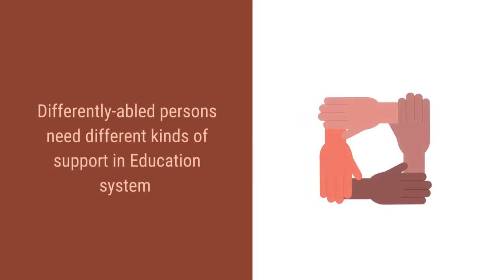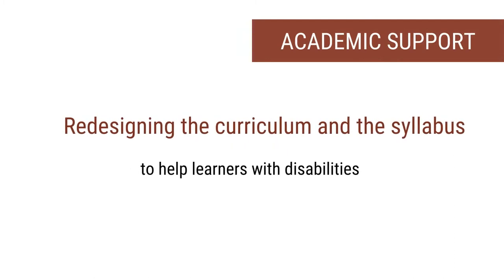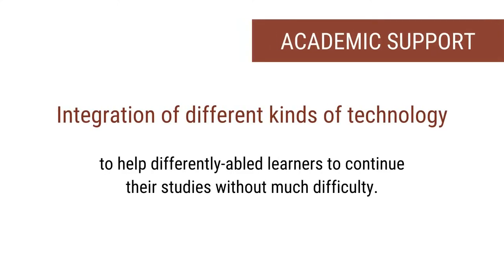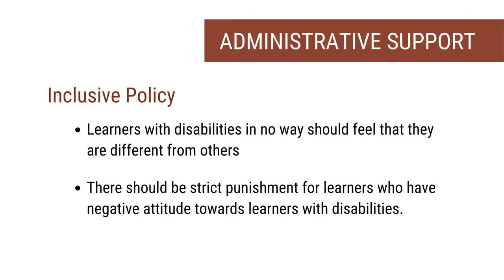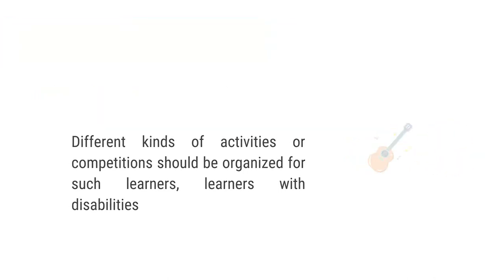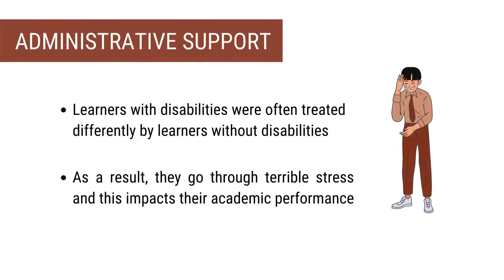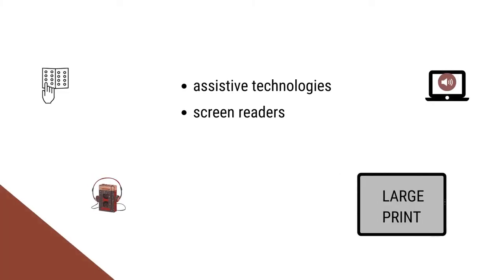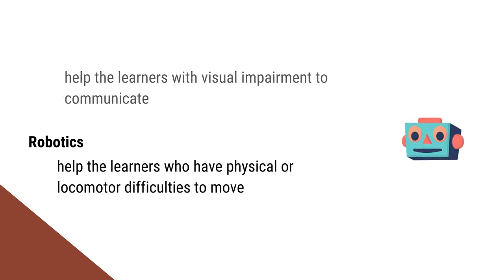Mod 6 set 1 Support to Learners with Disabilities in Open and Distance Learning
Module VI Support to People with Disabilities in ODL